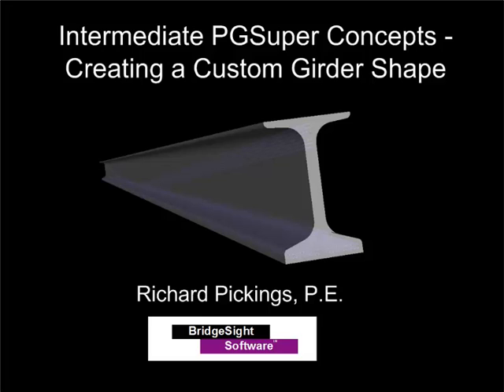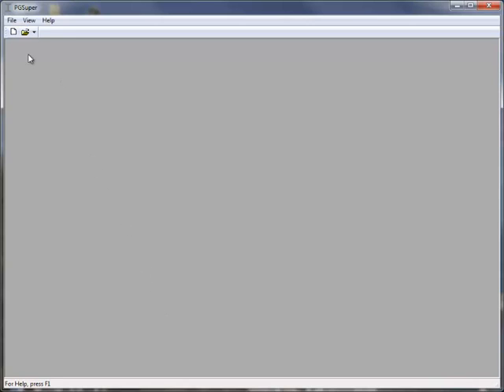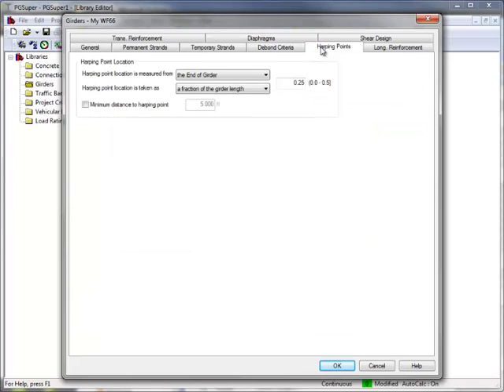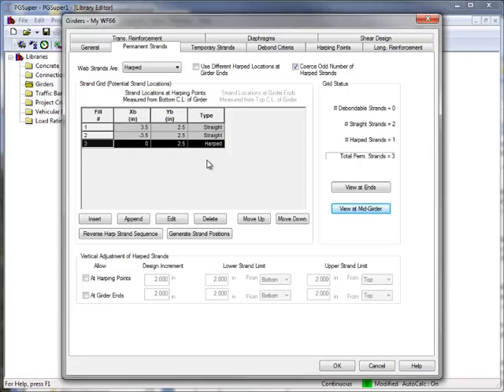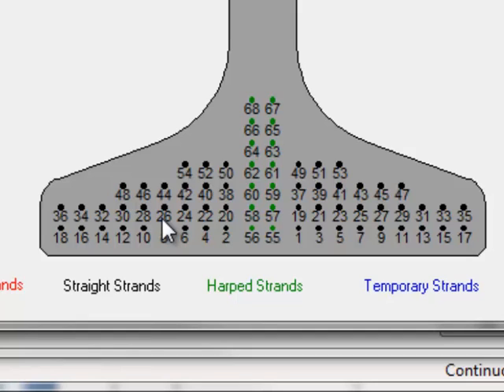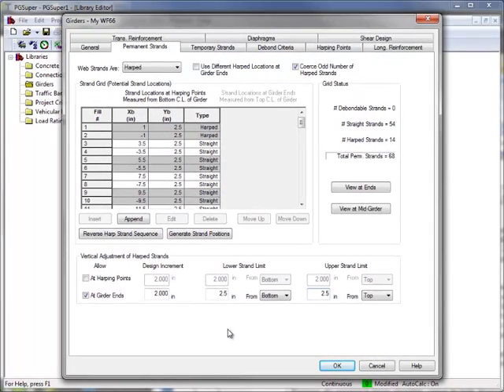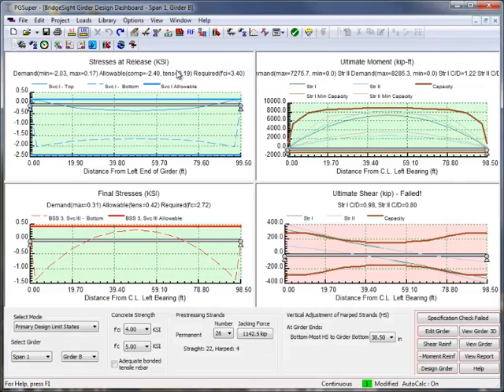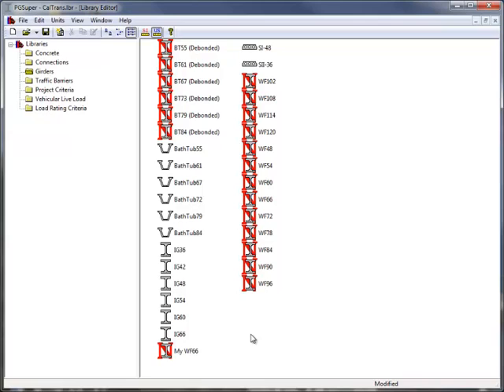PGSuper Tutorial - Create a Beam Library Entry - Part 1, Flexure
Learn how to add new girder shapes to the PGSuper Library. In this narrated tutorial, Richard Pickings describes how to create a new girder library entry and input girder geometry and prestressing information. The section type created is a CalTrans Wide Flange girder which is based on the Nebraska NU girder shape. However, the concepts can be applied to any shape type in PGSuper.